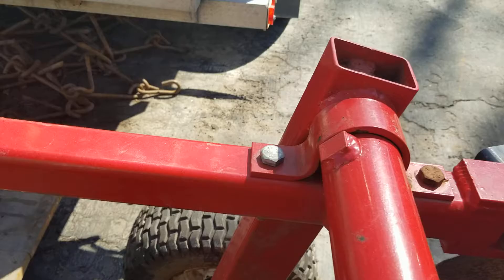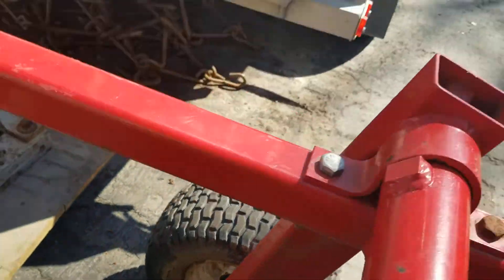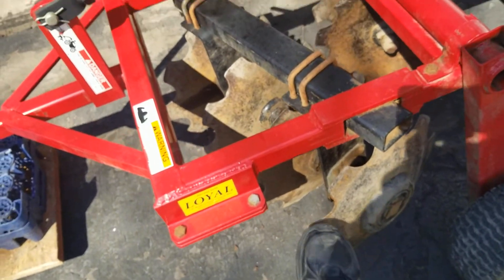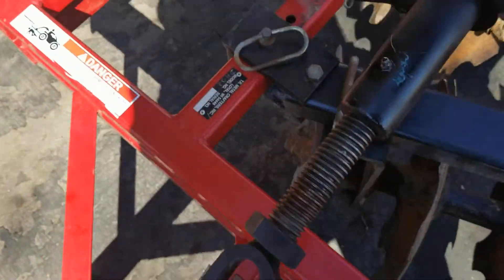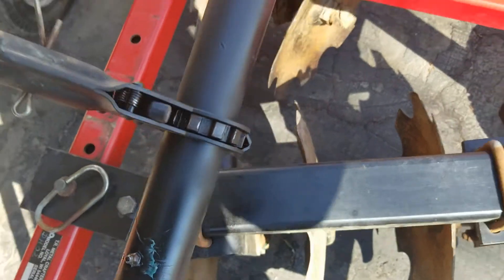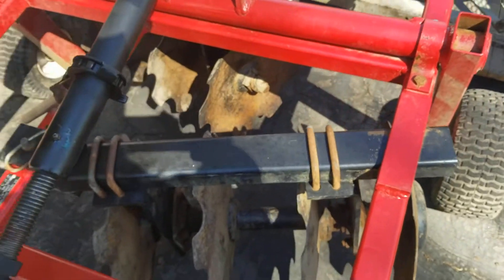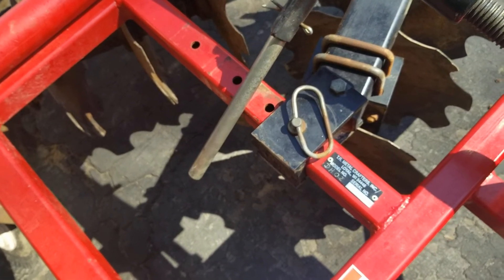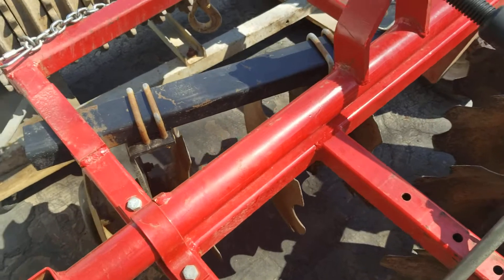April 26, 2020